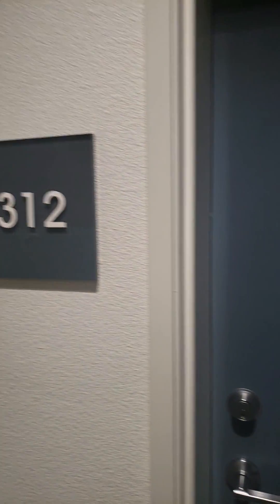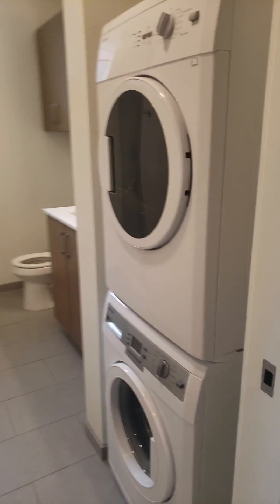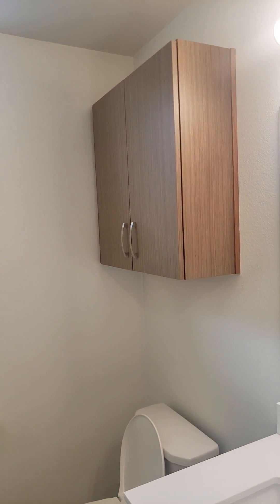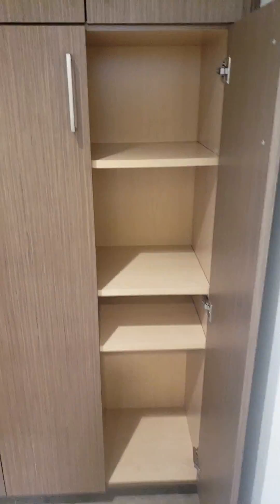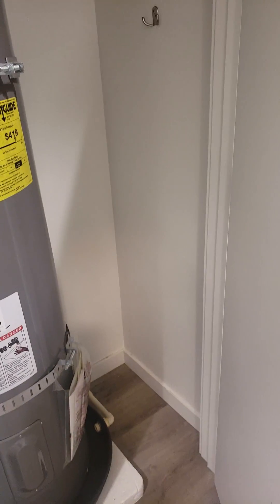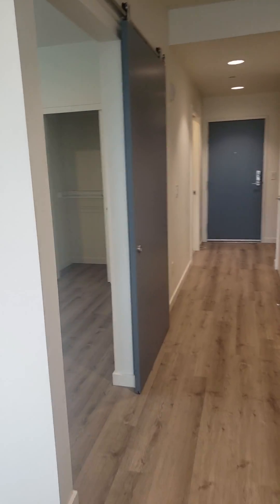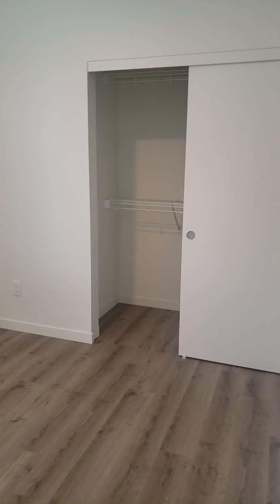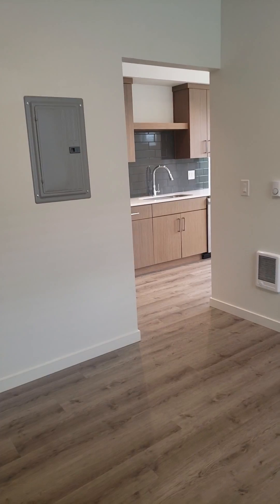Ellie Jean 312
5959 S. Virginia Avenue - Unit 312, Portland, OR 97239

Located in the heart of Johns Landing neighborhood, this beautiful, light-filled apartment welcomes you home.

Ellie Jean features:
Secured access entry
Elevator Access
Bike storage room located on the First Floor for Convenience
Close to two major bus lines, Highway 43, Sky Tram, and the streetcar
Energy Star Stainless Steel Appliances
Gorgeous Barn doors
Air Conditioning
Granite Slab Countertops

Close-by outdoor activities will not disappoint with extensive hiking trails nearby, the beautiful Willamette Park, and access to walking trails along the waterfront.

The apartments are tucked away outside the heart of Downtown Portland, but with easy access to I-5 getting into the city or anywhere else is convenient and simple. Bars, eateries, and cafes are just a short stroll away. With a variety of transportation options, you'll have no problem getting around to OHSU, Columbia Sportswear, Adidas, Iberdola Renewables, and other local businesses within the area. Local grocers like Zupan's Market and Urbana Market offer high-quality goods and make your shopping experience enjoyable! You also have the convenience of Fred Meyer being just two miles away.